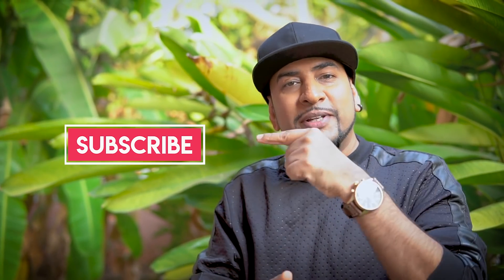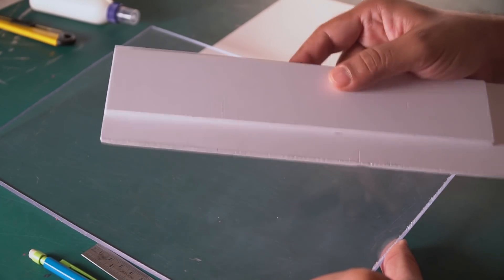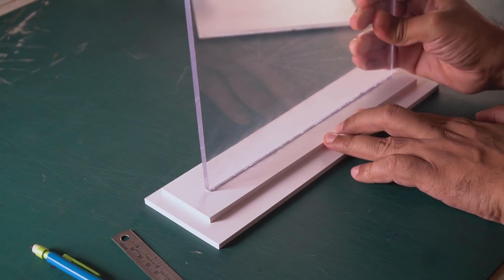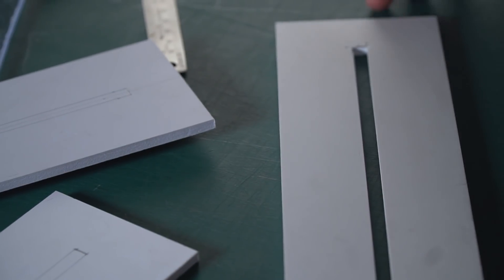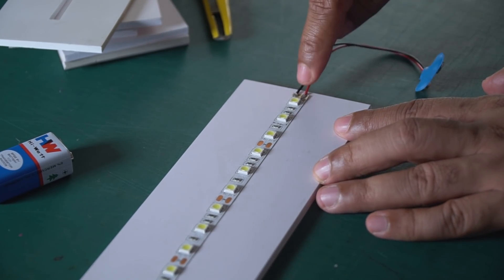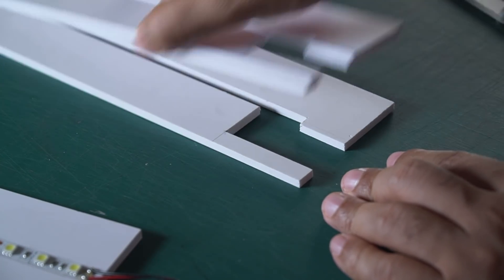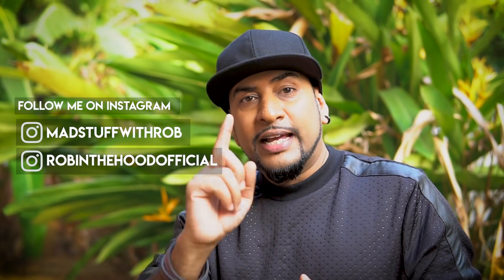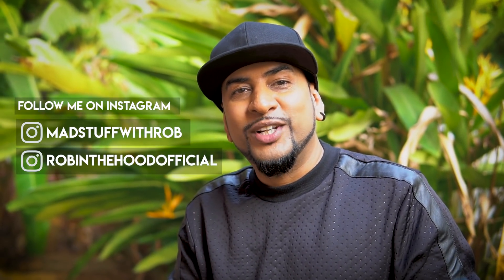How to Make a GLOW BOARD at home | IN HINDI | DIY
Sup homies! Aaj main aapko ek GLOW BOARD banana sikhaunga - jo aap messages ya drawing karne ke liye use kar sakte hai. You might have seen this at restaurants or festivals to write or draw fun things. Guess what you can make it at home using just a clear acrylic sheet.

It’s super simple and fun! Video hindi mein hain but you can put your subtitles on and watch :)

So aap kiska wait kar rahe hain, watch the video!

And jab aap yeh DIY complete karenge, then definitely put up pictures on social media and don’t forget to tag me on:

If you like this or have any suggestions for feedback.